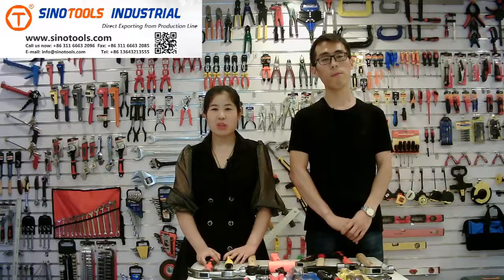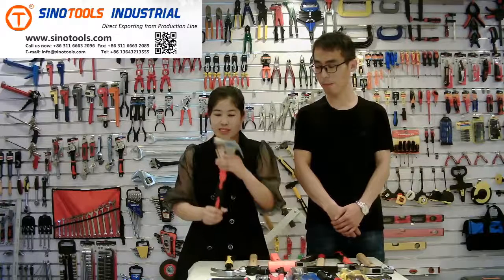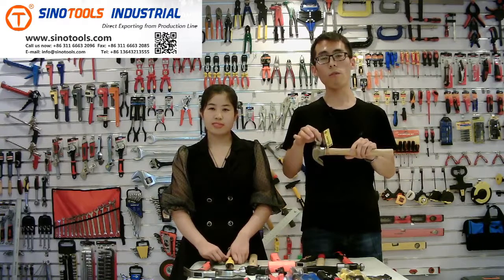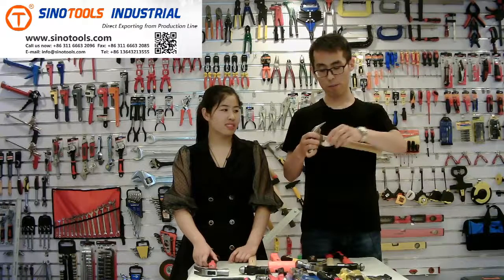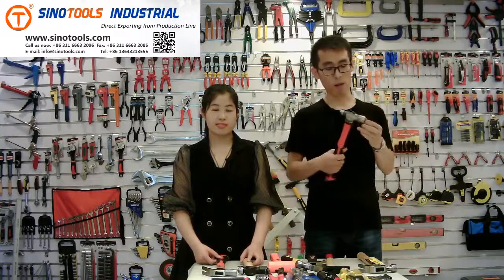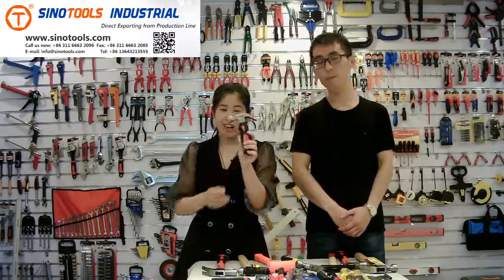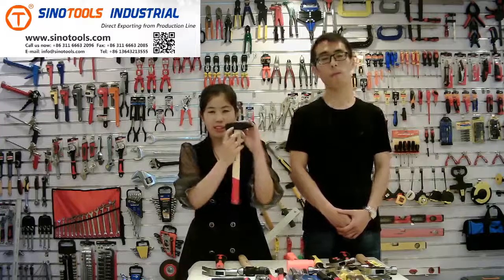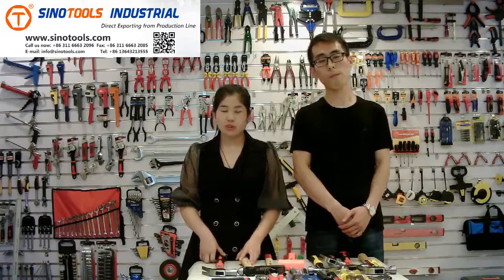TOP SALE Hammer ! Factory supplier!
As one of the biggest hand tools & hardware manufacturers and exporters in China, Hebei Sinotools Industrial Co.,Ltd. enjoys an excellent business relationship with our customers around the world. During the past 20 years, we have been dedicated to providing the quality products at reasonable prices and professional trading services.
We specialize in an extensive range of hand tools & hardware products, the business is backed up by a highly professional and dedicated team in the office and manufacturing base. If you have any enquiries, our friendly staff are always available to answer all of them.
 hardware
 Auto Tools
Agriculture Tools
Angle Grinders
Circular Saws
Cordless Drills
Electric Sanders
hammers

Axes
Abrasives & Grindings
Chisels & Punches
Combination Tools Sets
Caulking Guns
Circular Saw Blades
Clamps
Cutters & Snips